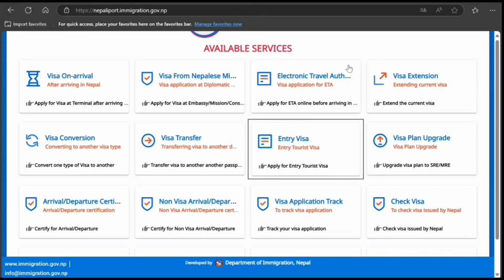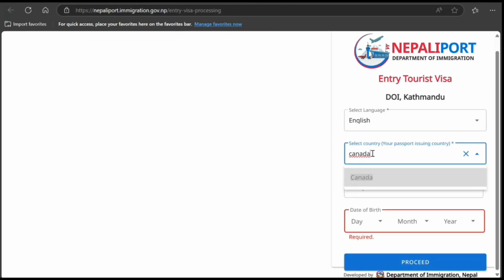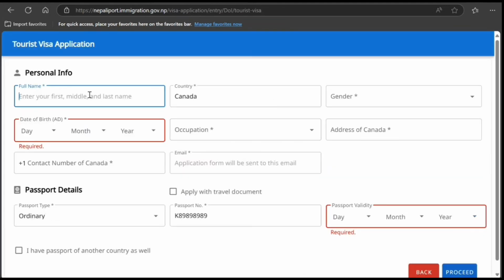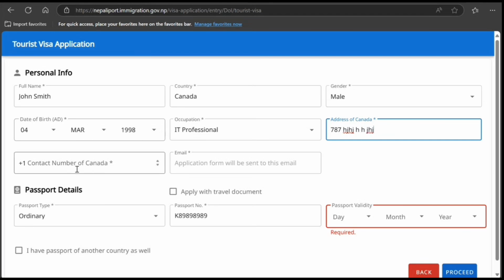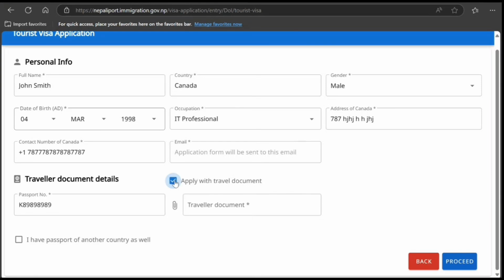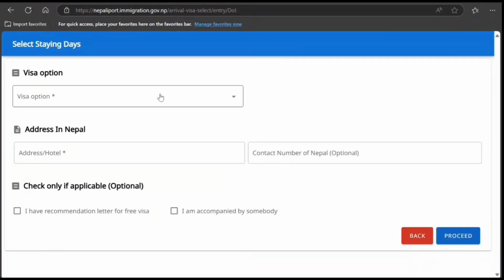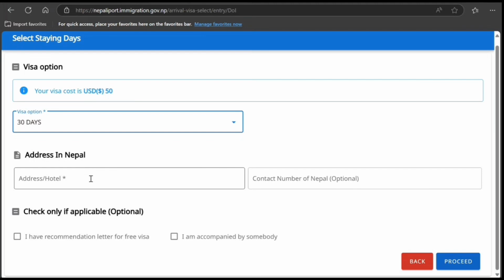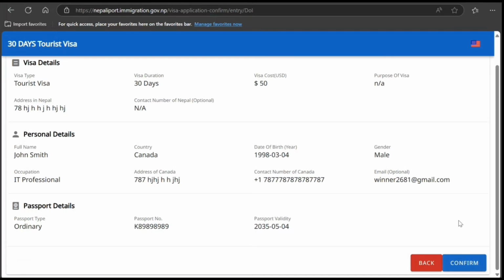Step-by-Step Guide: How to Apply for a Nepal Tourist Visa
Are you planning a trip to the beautiful Himalayan country of Nepal? 🌄 In this video, we’ll walk you through the step-by-step process of applying for a Nepal tourist visa. From visa requirements and application forms to visa fees and on-arrival procedures, we’ve got you covered. 📝

- Types of Nepal tourist visas
- Detailed visa application process
- Required documents
- Visa fees and payment methods
- Visa-on-arrival process
- Tips for a smooth application experience